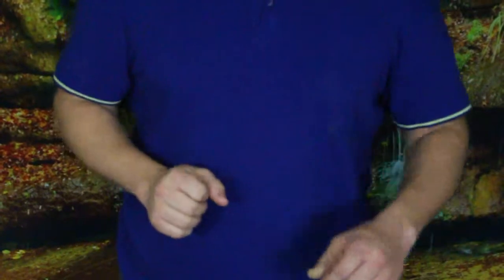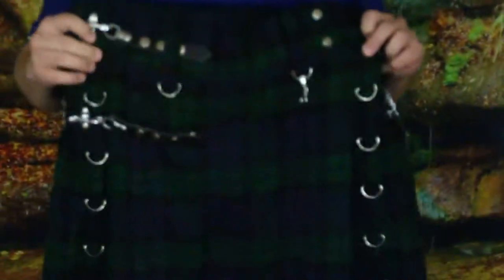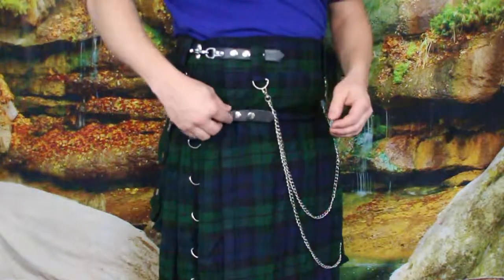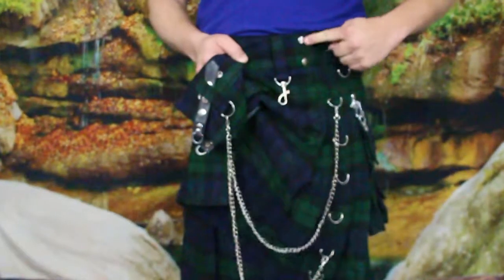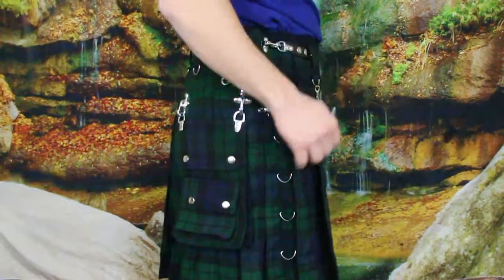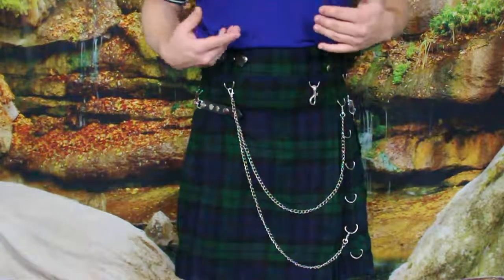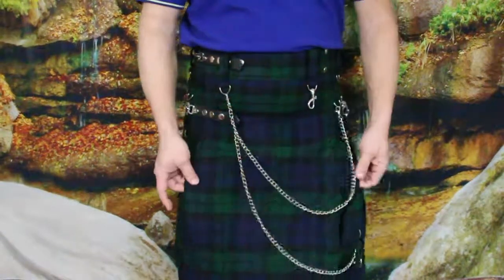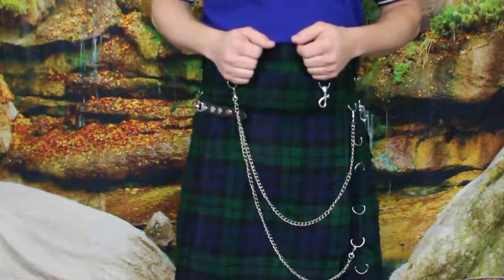Modern Black Watch Stud Kilt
Get ready for St. Patrick's or another Irish occasion by donning this non-clan specific kilt. (16oz Acryllic Wool Tartan)